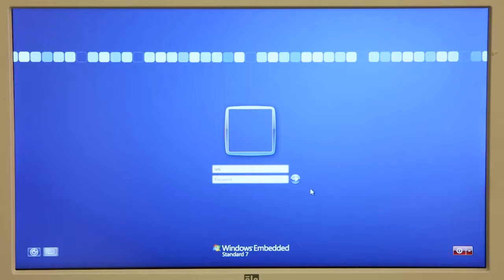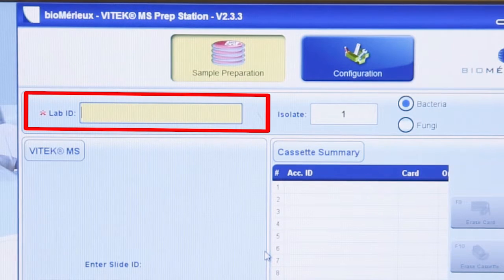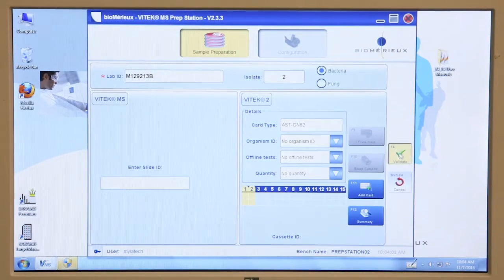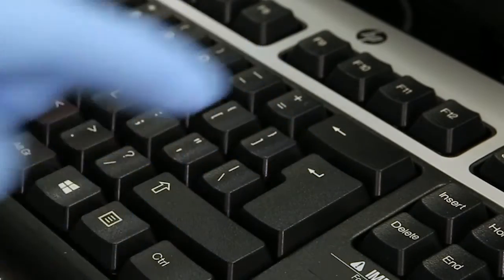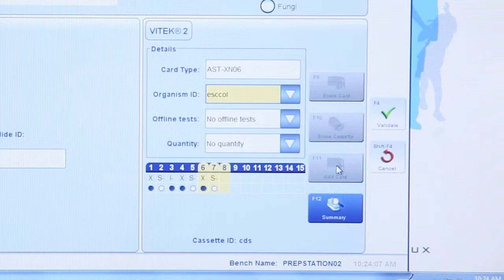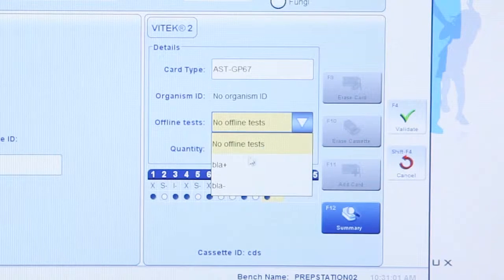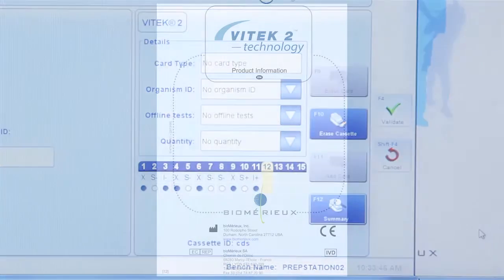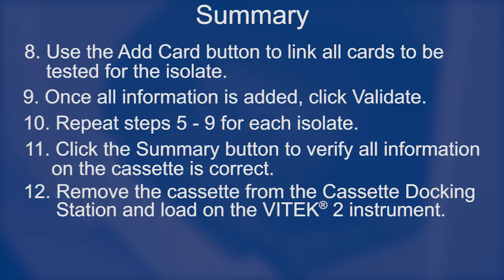VITEK MS: Prep Station Entering VITEK 2 Test Cards